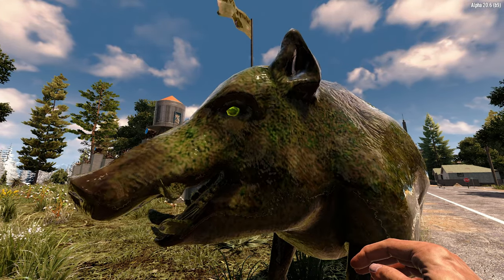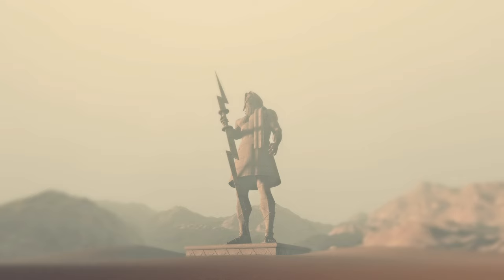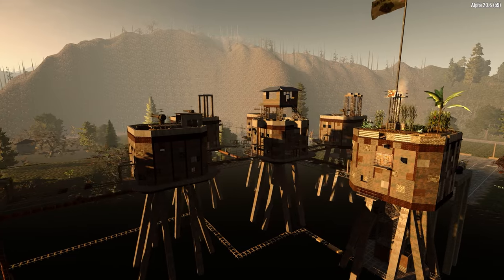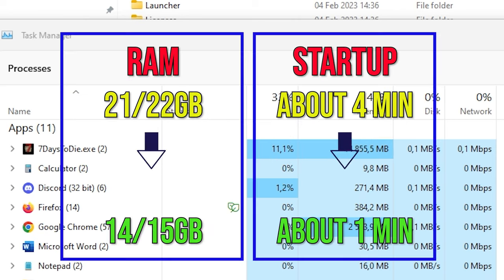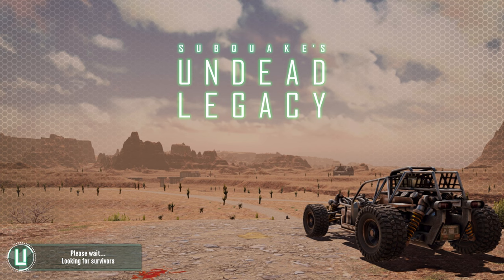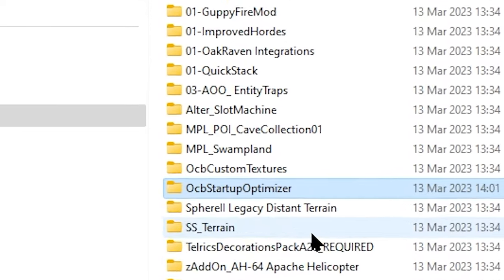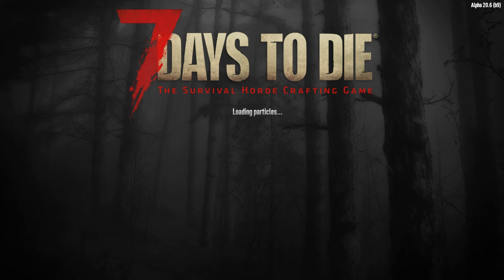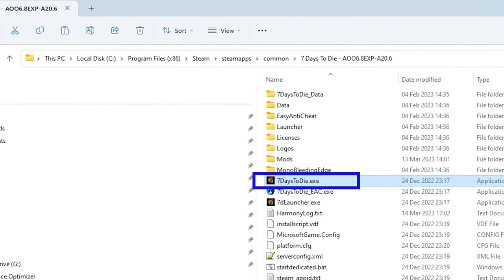HUGE Speed Increase for 7 Days to Die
Performance speed increase with ocb Maurice's Startup Optimizer mod. Startup speed and RAM performance.

00:00 - New Save!
00:51 - ocbMaurice's Startup
01:20 - Fix for Scout MP
02:11 - Trader Quest POI Names
02:26 - Irrigation Pipe Block Shapes
02:42 - Bandolier Mod 25% Upgrade
02:58 - Pulse Mine
03:18 - Overcharged Mods
04:23 - Molecular Reconstructor Repair
04:50 - Auger Updates
05:48 - Broadcast Remote Storage
06:34 - Armour Updates

What is Darkness Falls?